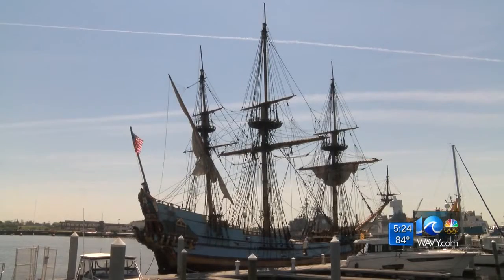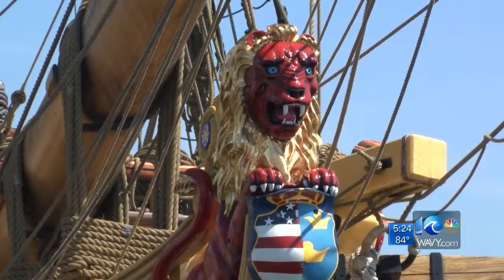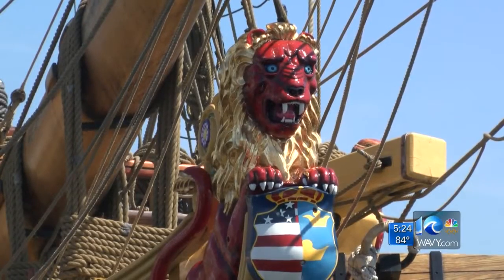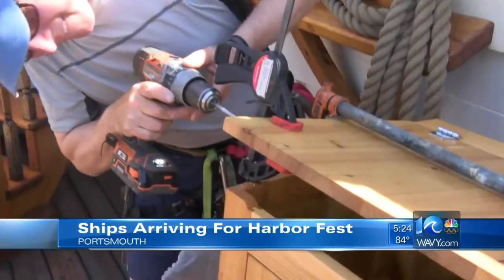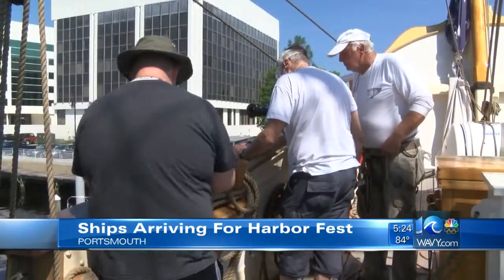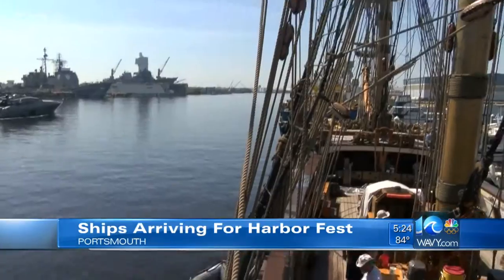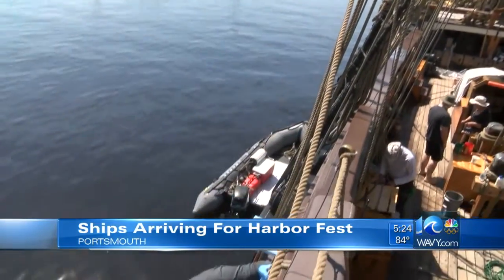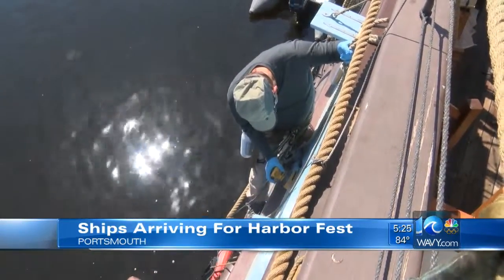Tall ship docked in Portsmouth ahead of Harborfest